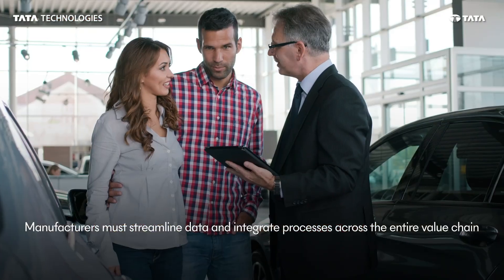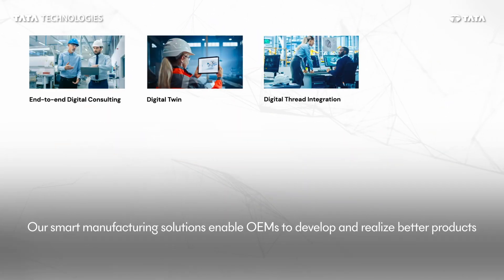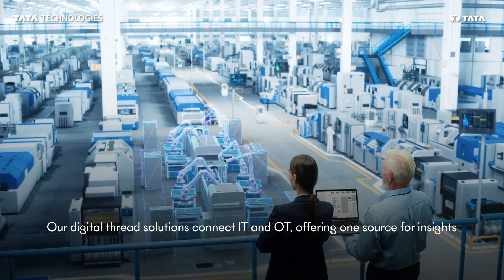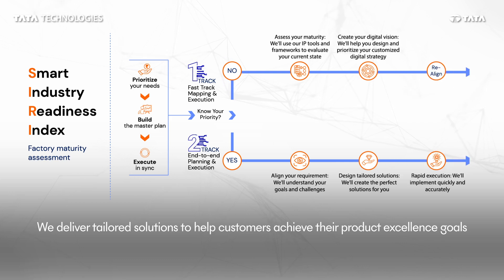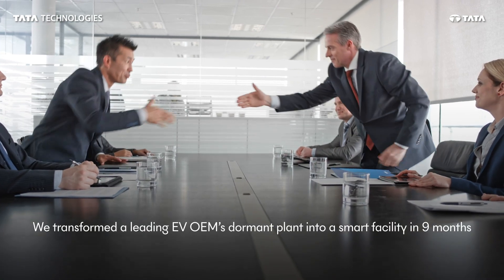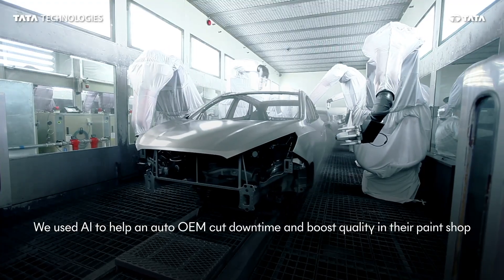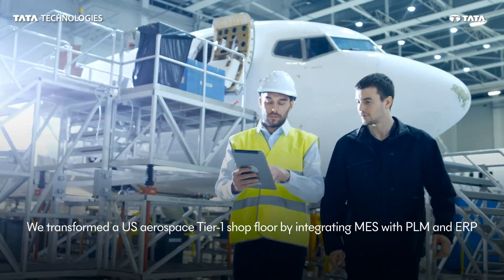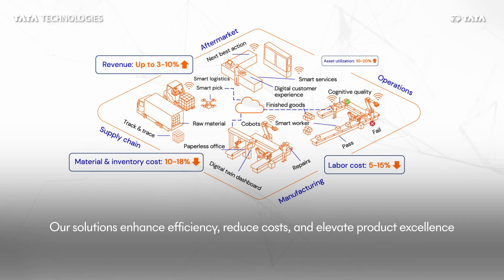Smart Manufacturing solutions to digitize and transform your product excellence | Tata Technologies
SmartManufacturing - Innovations that digitize the manufacturing value chain and enable manufacturers to deliver competitive, profitable products. ThatsBetter.

At @tatatechnologies, we are driving the future of manufacturing by helping businesses digitize their entire product value chain and achieve their product excellence goals. From integration of digital and physical layers to automation to real-time data intelligence, our innovative solutions are empowering manufacturers to:
✅ integrate advanced systems & platforms seamlessly
✅ enhance operational efficiency with intelligent, connected processes
✅ optimize costs while delivering competitive, high-quality products

Watch our latest brand video to see how we’re EngineeringABetterWorld through our smart manufacturing solutions.

📅 Ready to revolutionize your manufacturing processes? Schedule a personalized consultation with our experts today